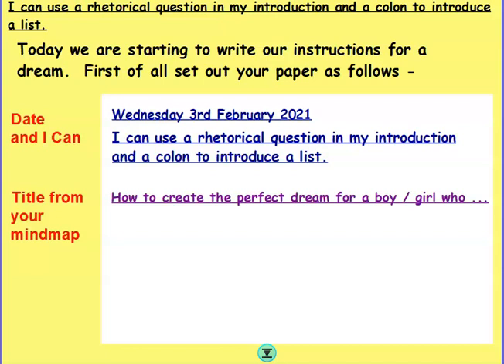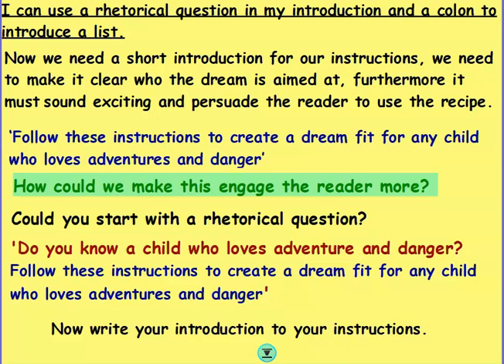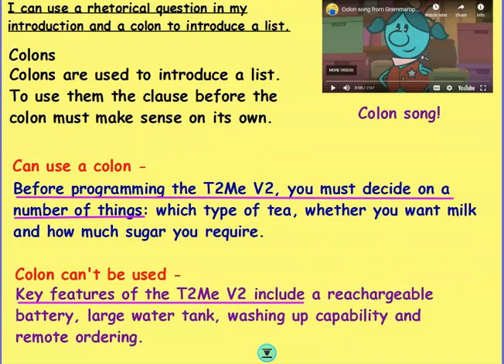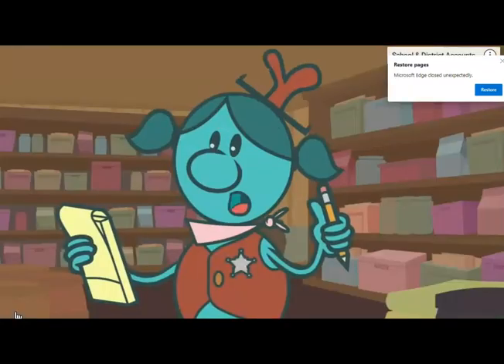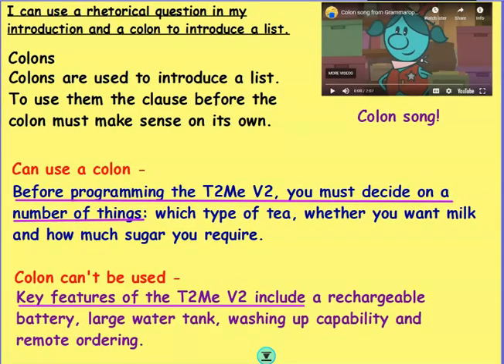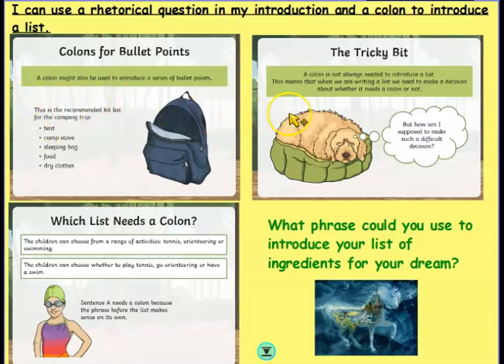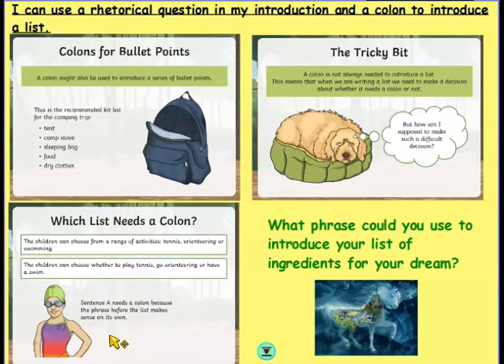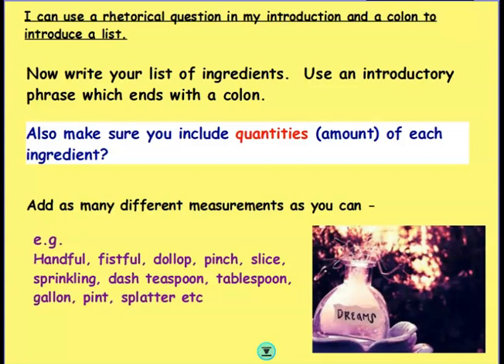Year 5 English Wednesday 3rd February